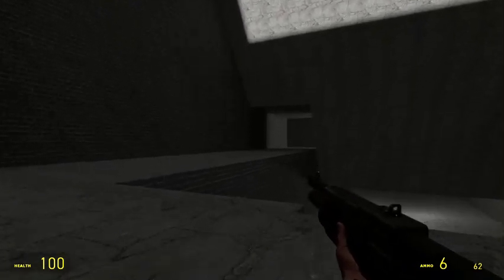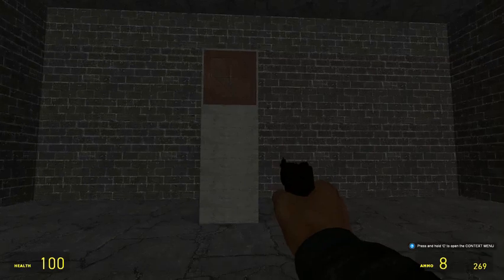mapping log 1